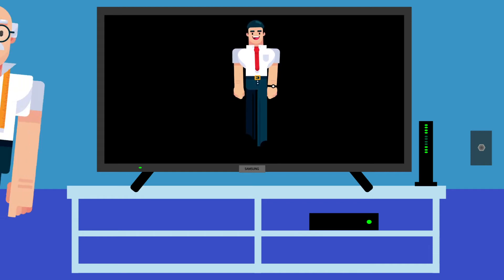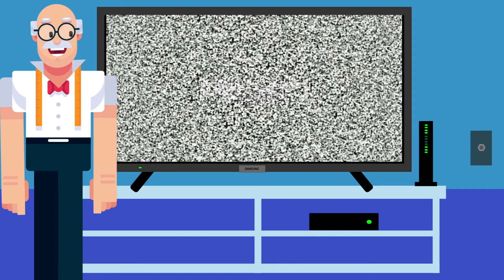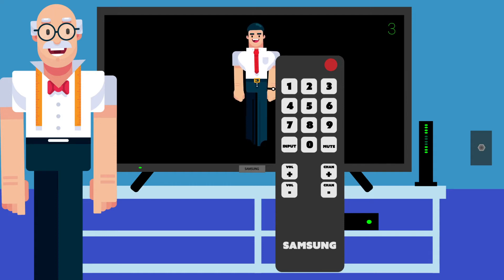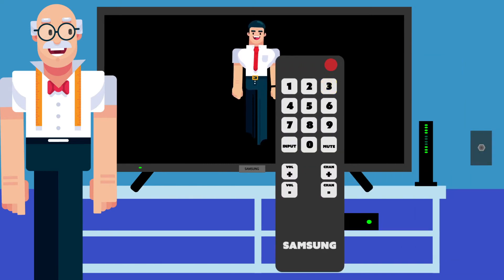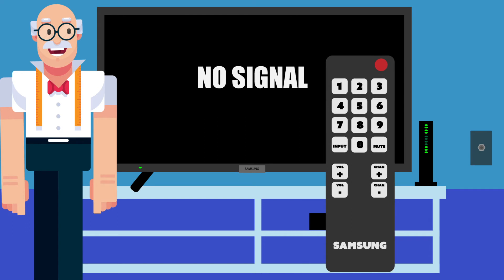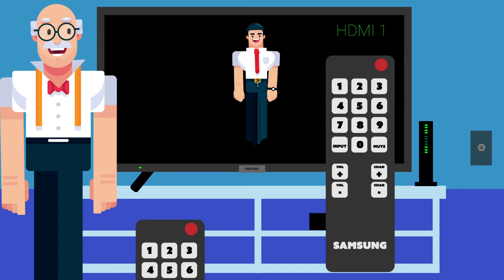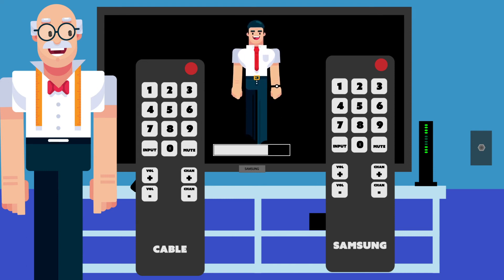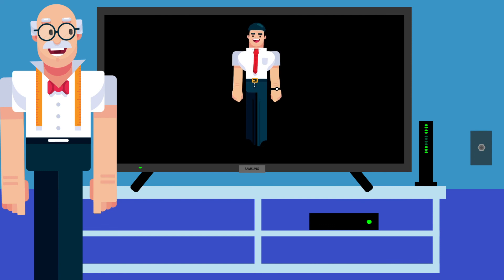Easy Troubleshooting Basics for your TV - No Signal - Snow - No audio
A few easy steps to get back to watching TV

Timecodes
0:00 - Intro
0:22 - Snow on TV
0:40 - Changing the Batteries on Remote
1:07 - No Signal
1:38 - No Audio